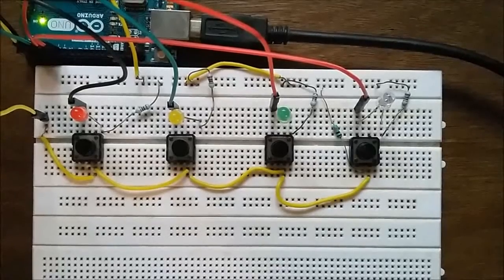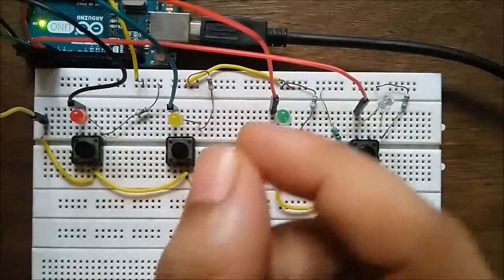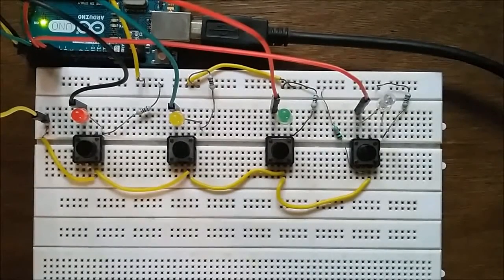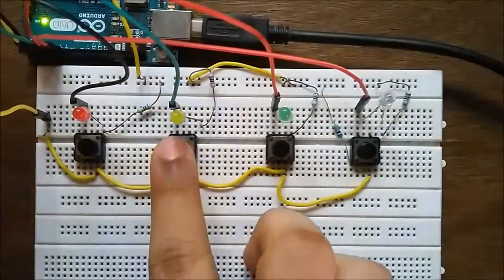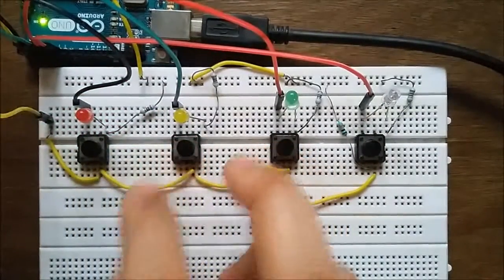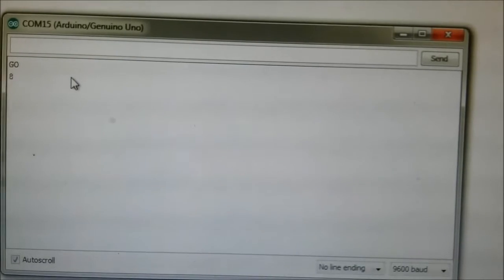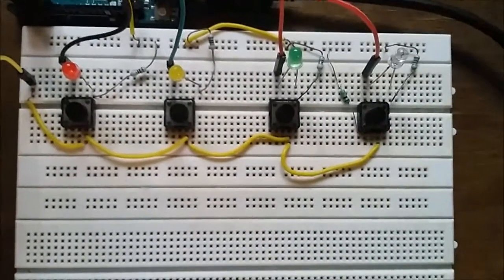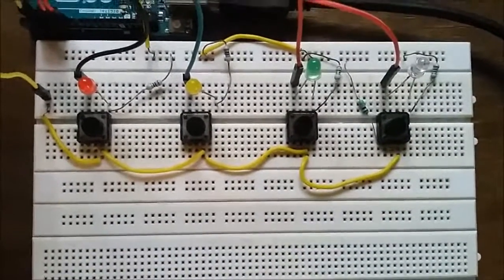Reflex test Game using Arduino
Make your own Reflex test / trainer game using Arduino uno Development board .